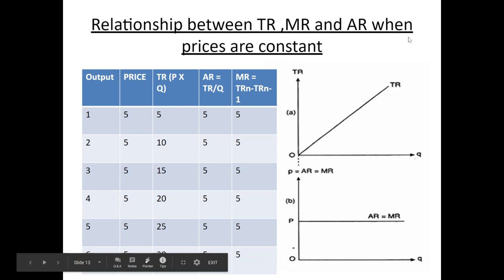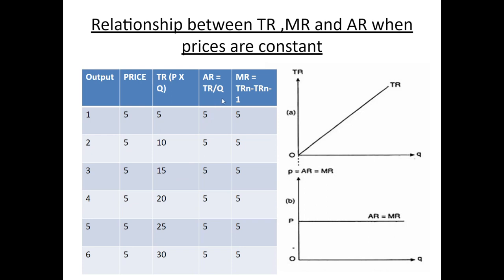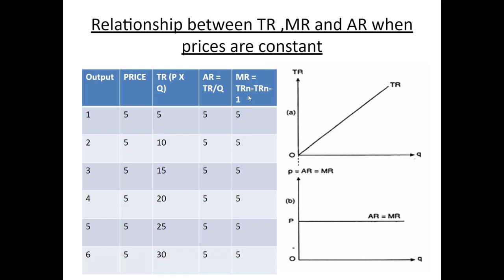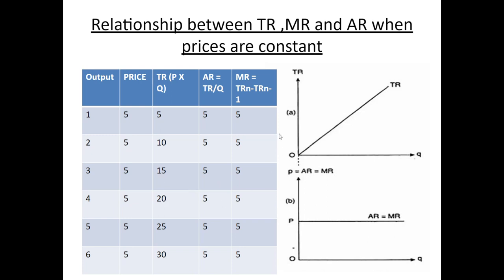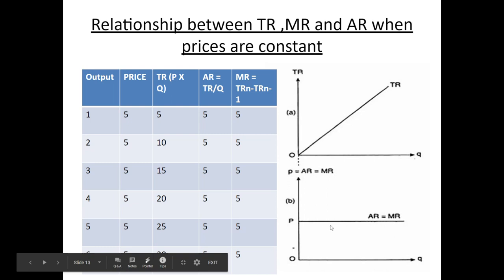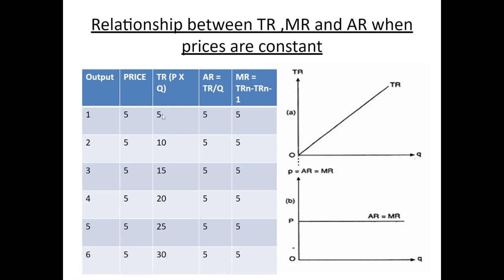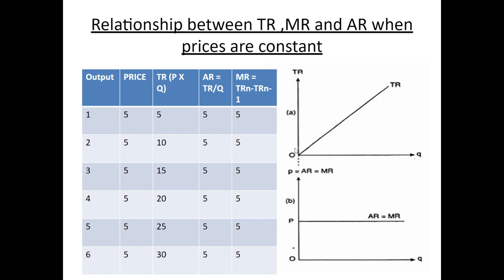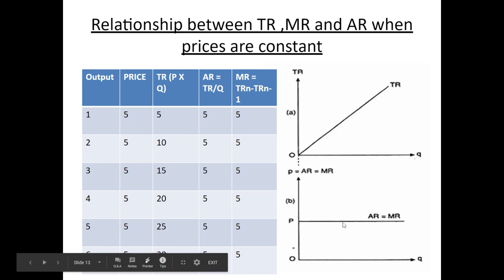Relation between TR,AR and MR(prices constant)